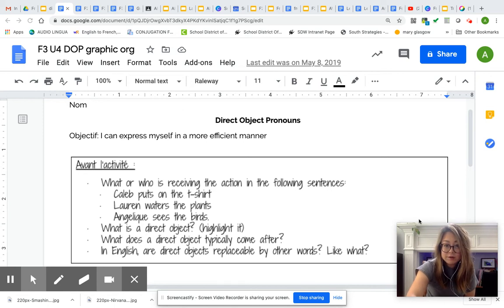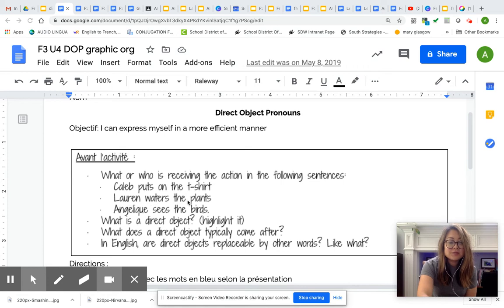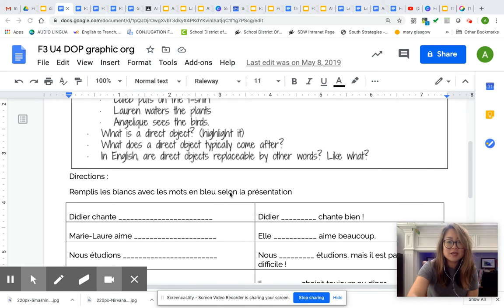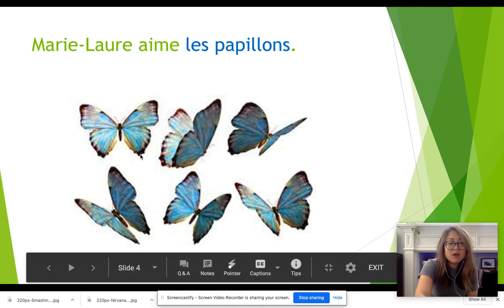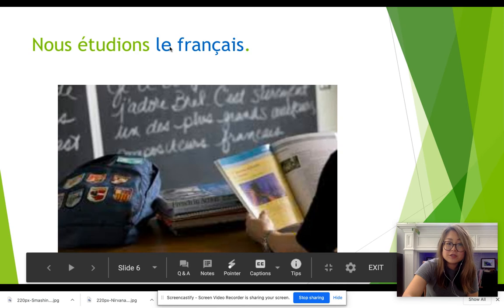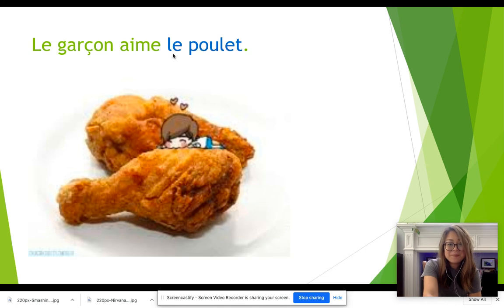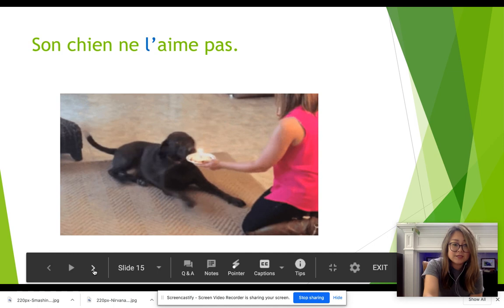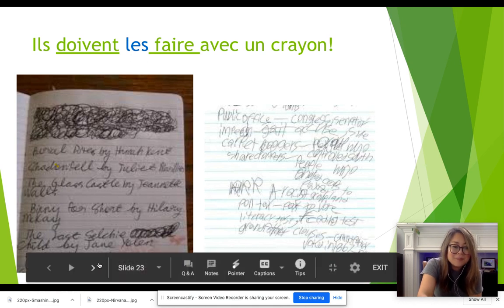Untitled: May 21, 2020 11:34 AM